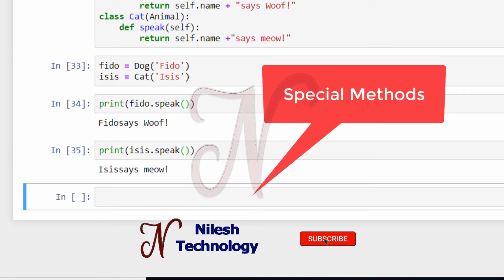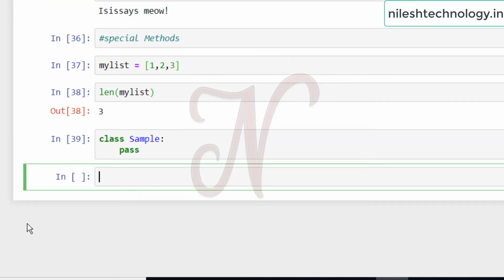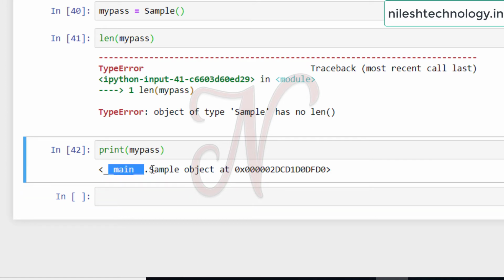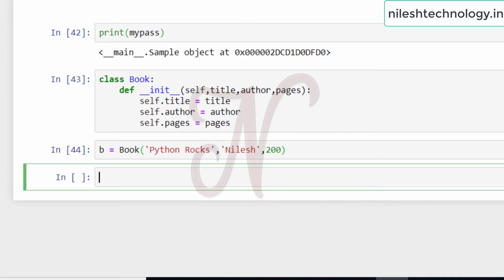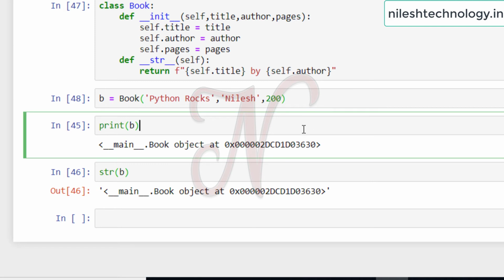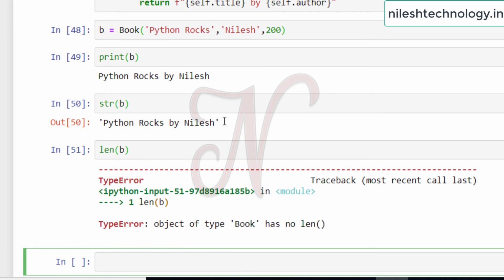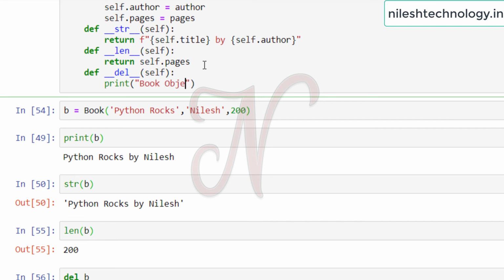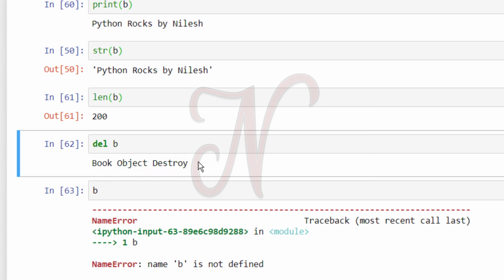Python Special Methos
Python Special Methods
Python Magic Methods
special method length
special method string
special method delete
__len__
__del__
__str__